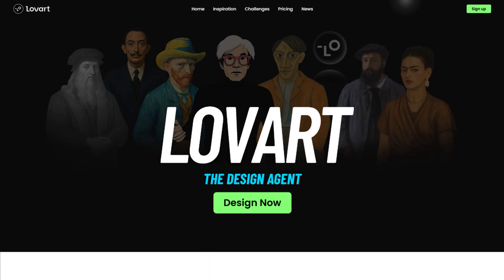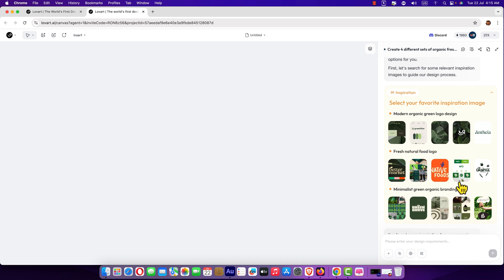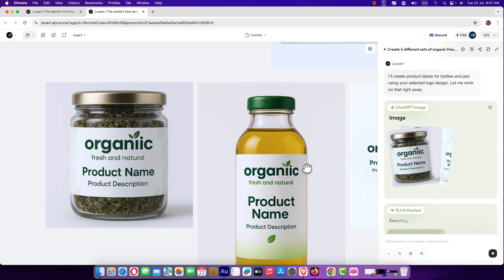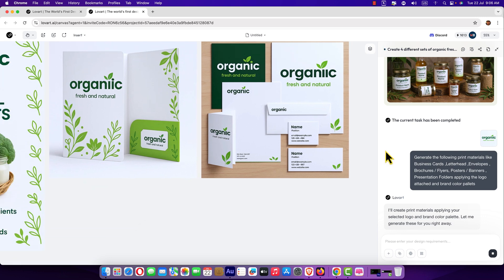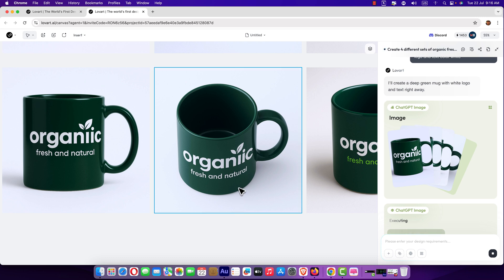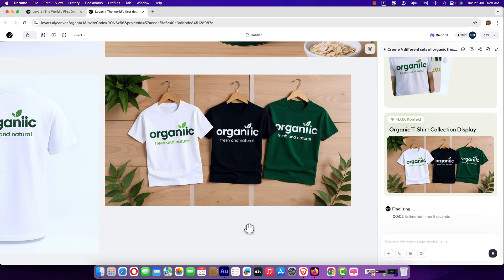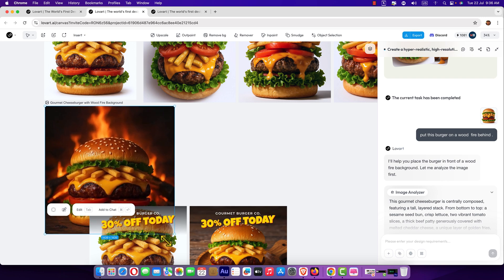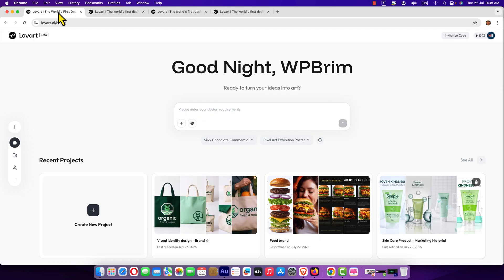Lovart AI Tutorial 2025 | How to Use Lovart Step By Step Guide - First Design Agent Review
Lovart AI (often stylized Lovart.ai) is described as the world’s first AI Design Agent—an intelligent creative partner that handles design through natural conversation, all on a unified, infinite canvas.

Lovart AI isn't just another image generator—it’s a holistic design assistant. From brainstorming prompts to final edits, it stitches together multi-modal outputs in a single canvas, letting you talk, tweak, and export your visual campaigns all in one platform. Perfect for speeding up workflows and making design accessible without losing creative control.

☑ Watched the video!
☐ Liked?